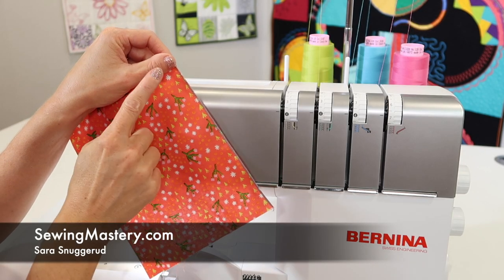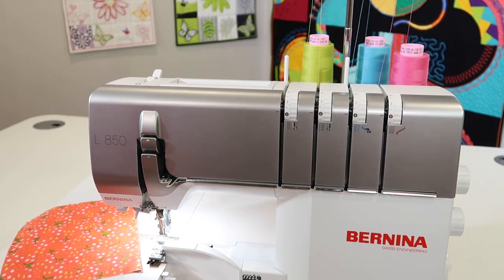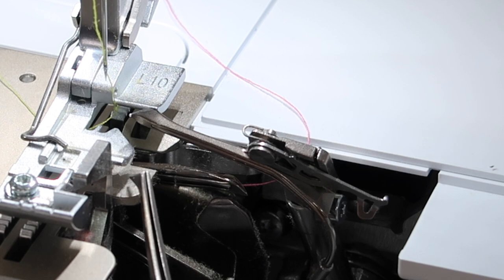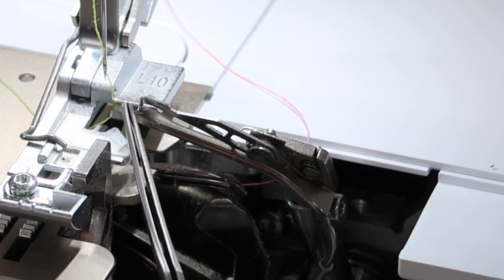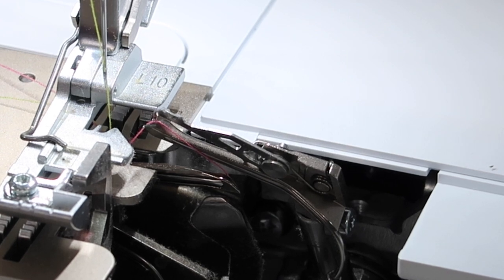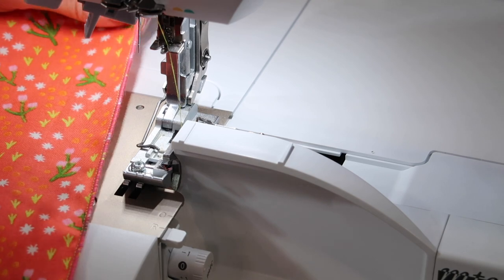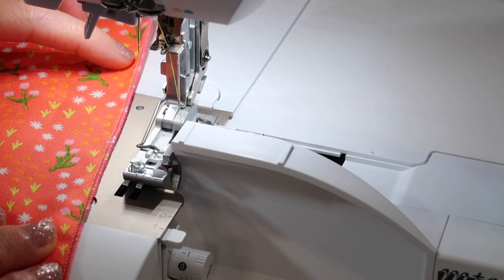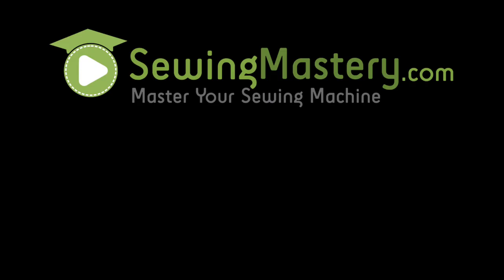BERNINA L 850 Serger 26 2-Thread Rolled Hem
Learn how to set up and thread a 2-thread rolled hem on the BERNINA L 850 serger.